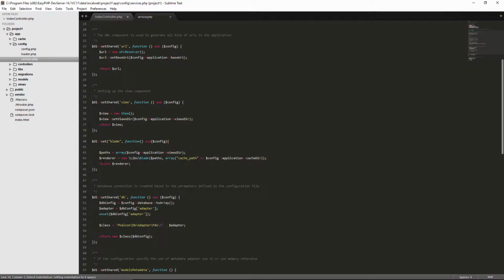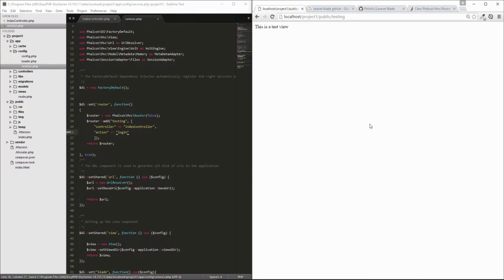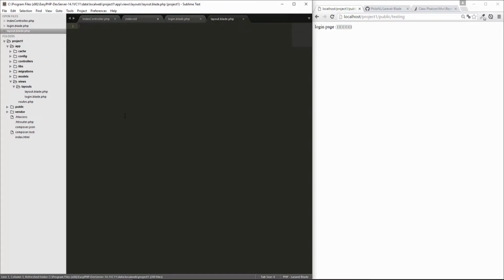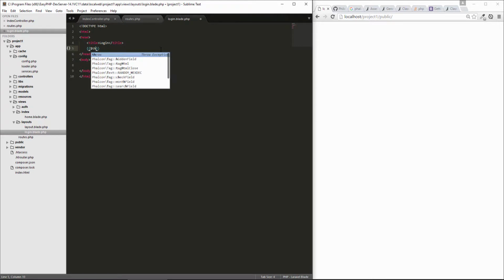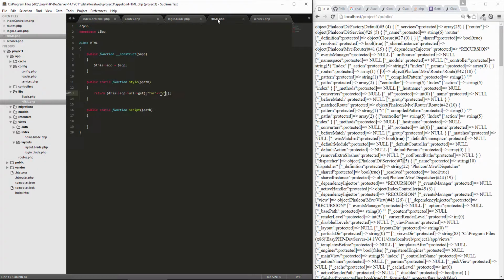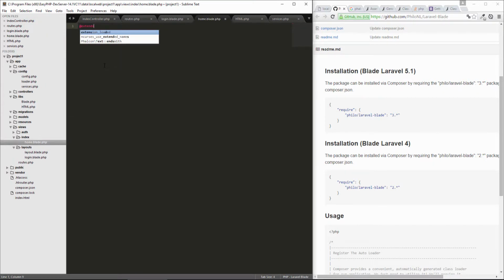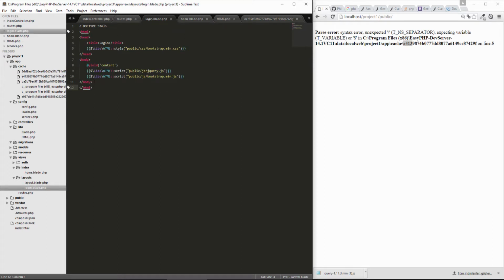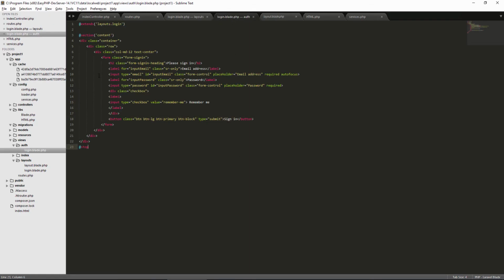Phalconphp - 2 setting up our routing system